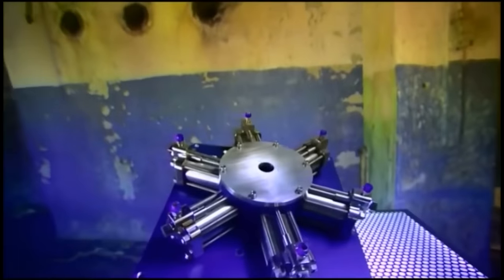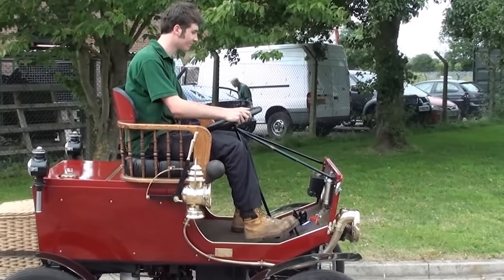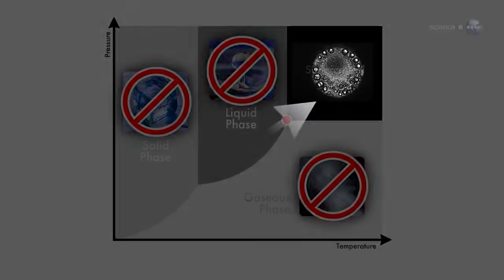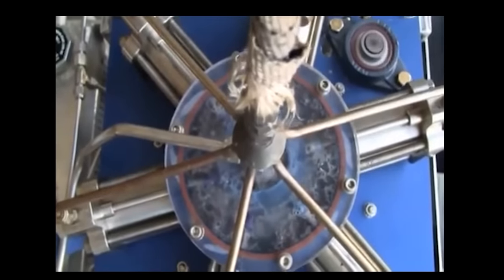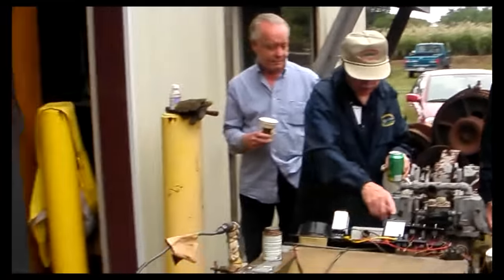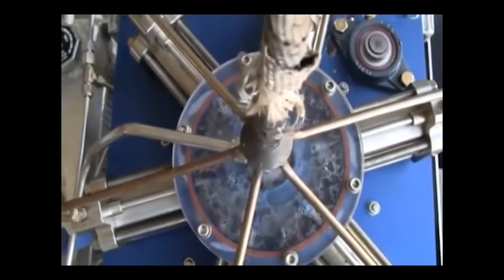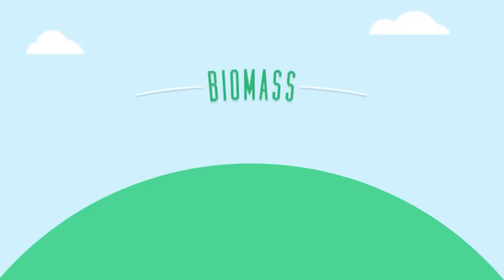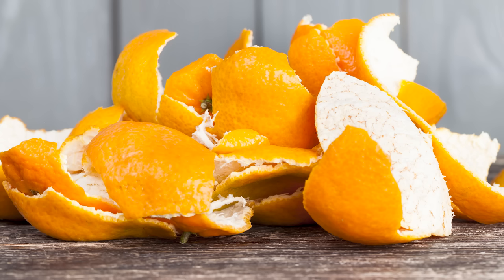Is the Cyclone external combustion engine the future?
So when I first heard about the cyclone external combustion engine from one of you guys I was extremely intrigued. I mean combustion is something that happens under extreme pressures and that pressure is what makes combustion so effective. So does this engine still function like a normal engine with, air, fuel and spark or is this a whole new take on the internal combustion engine? Well lets find out.